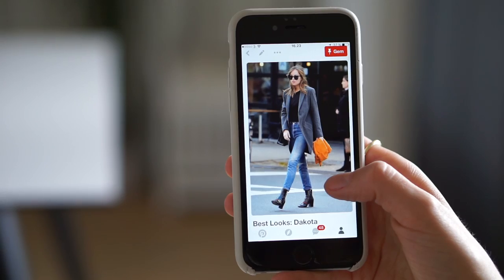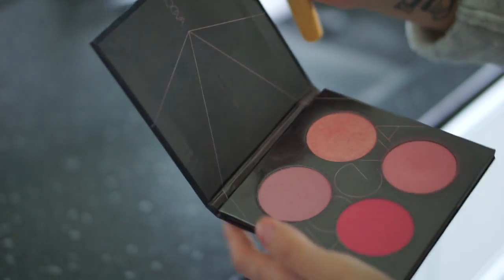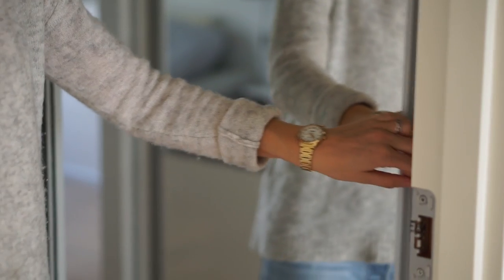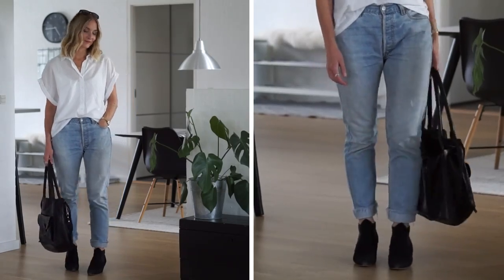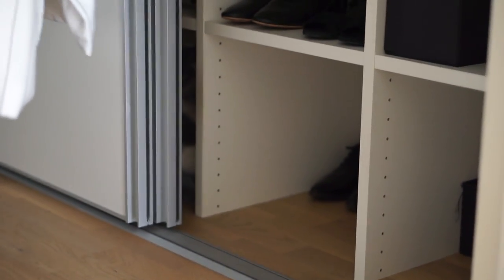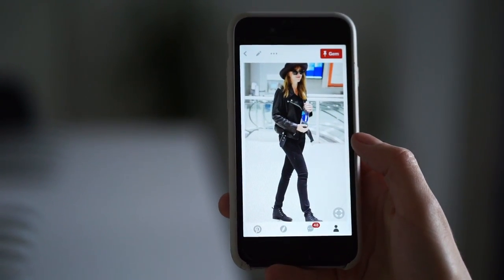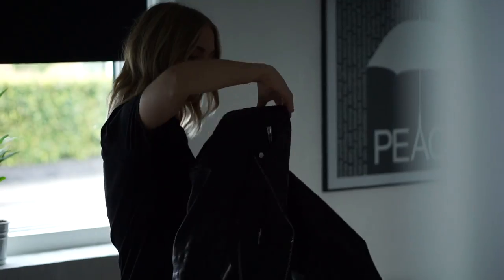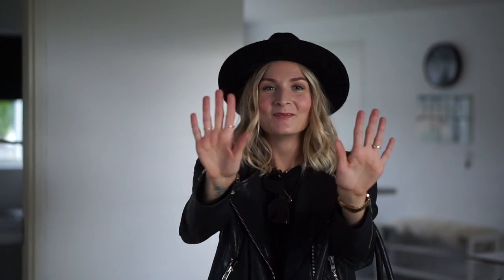Steal her style: Dakota Johnson!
Don't forget to check out the other episodes in my style series "Steal Her Style"! Use what you already have and get new ideas on how to style your looks, by looking at other well-dressed women.

- LINKS (ADLINKS) -
Pls. Note that some of these are just similar items due to availability and that most of them are adlinks, which means I may recieve a small percentage in commission if a purchase is being made.

- Look 3 -
Biker jacket

- BEAUTY -
Clinique chubby stick
Zoeva blush palette